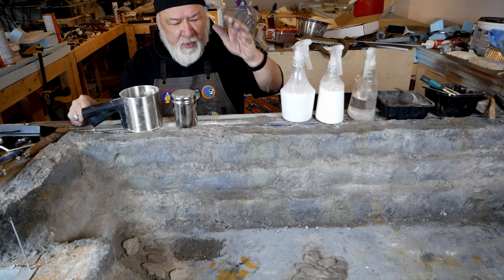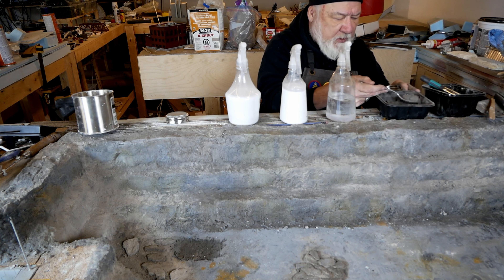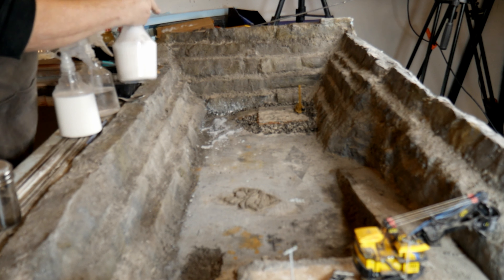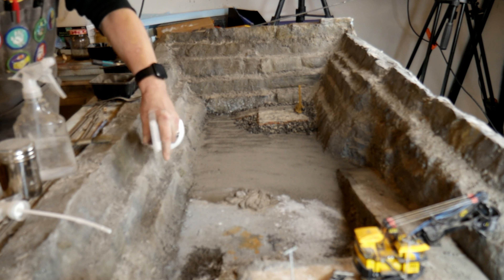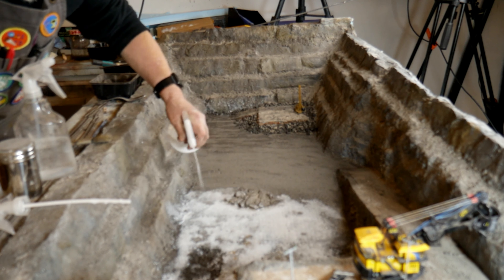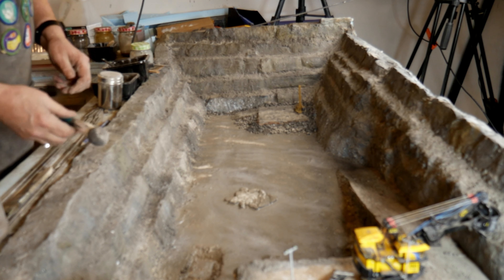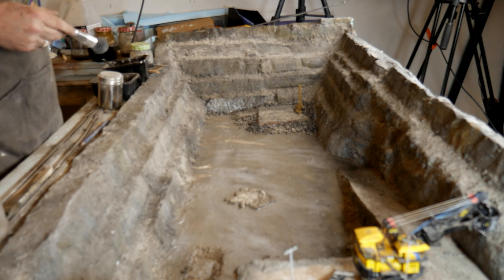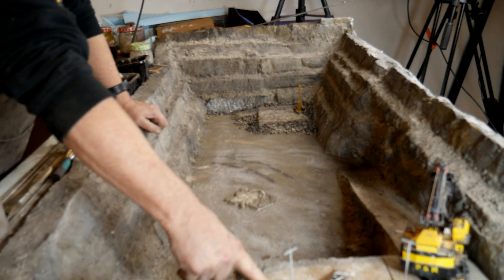Quarry Floor texturing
This week I do the Quarry Floor. Using IPA, PVA and water and ModPoge  and water along with two colours of Grout.